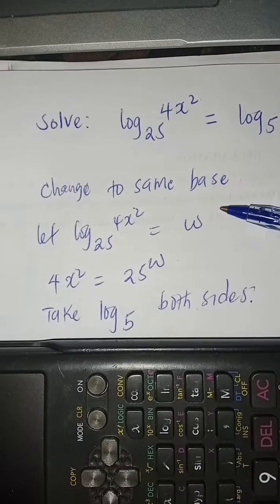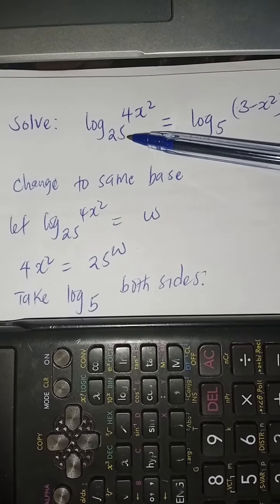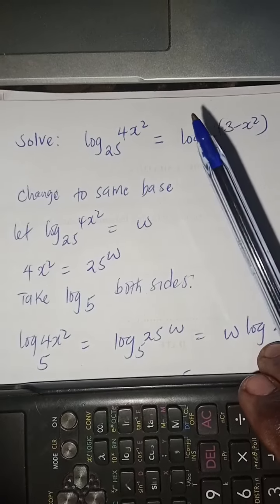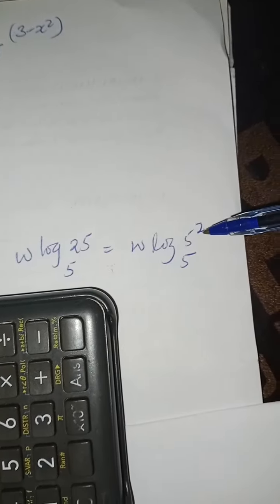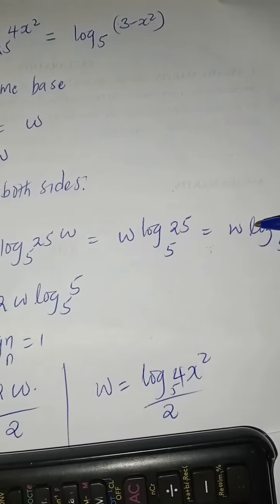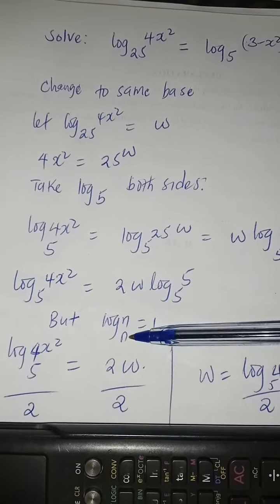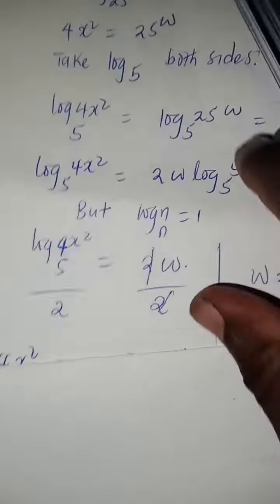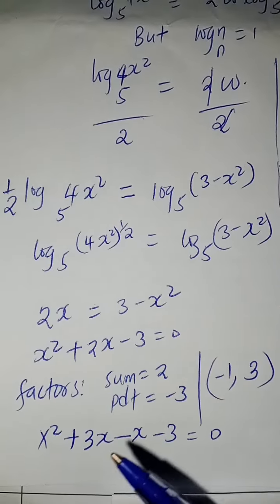Solve Logarithms like a Pro